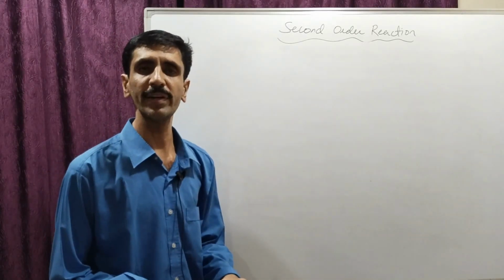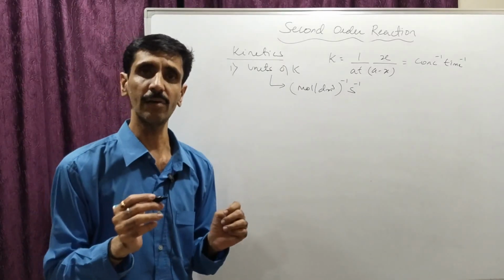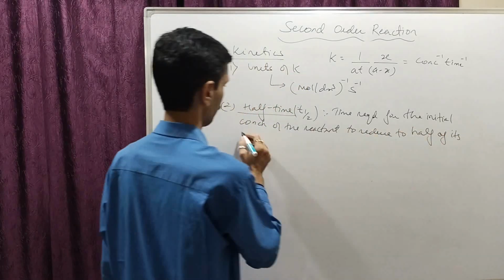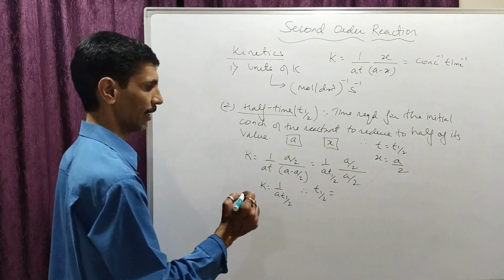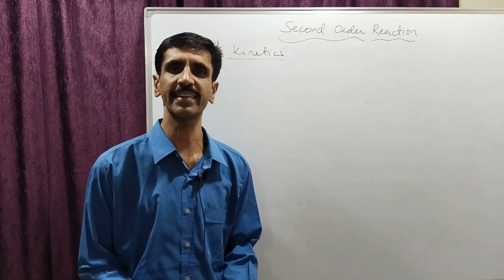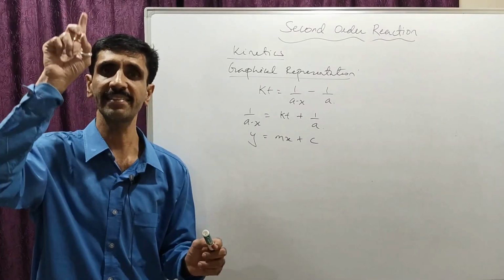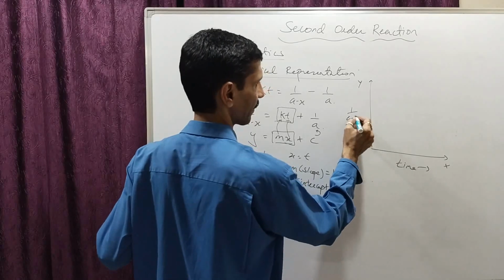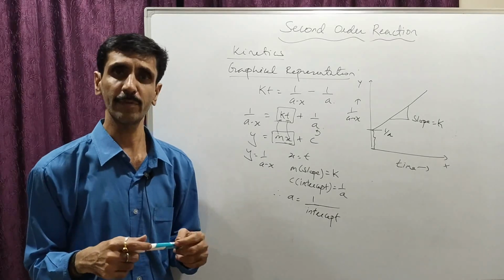Chemical Kinetics PartL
This video discusses about the kinetic characteristics of second order reaction.